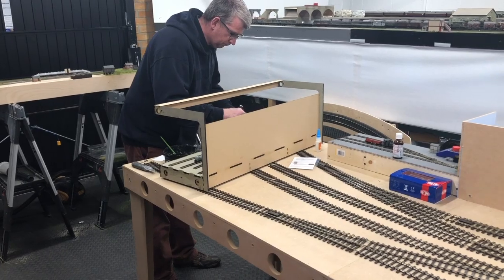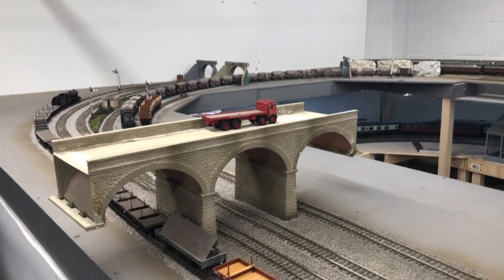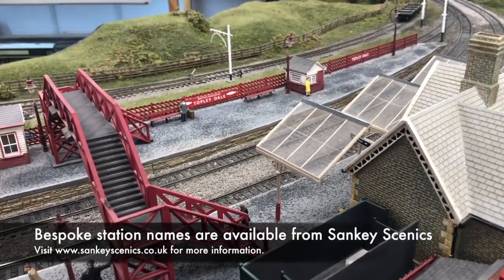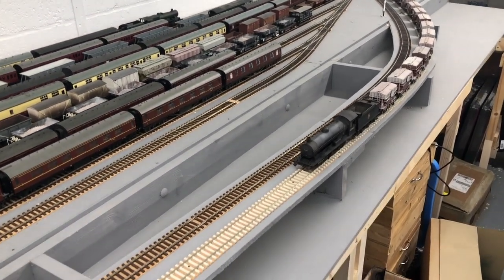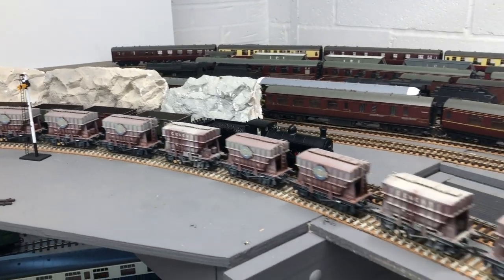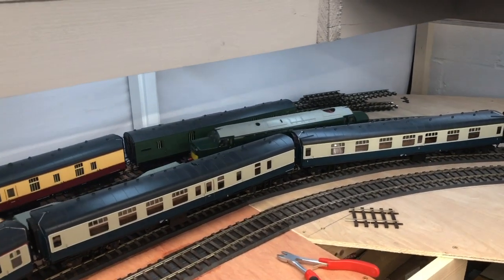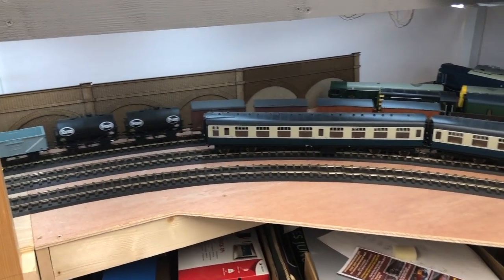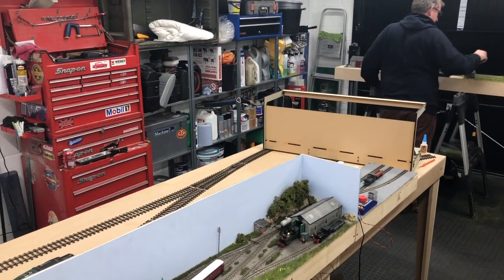HM workshop tour, February 2019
In this exclusive behind the scenes video from the Hornby Magazine team editor Mike Wild guides you through the current projects and layouts in the Hornby Magazine Workshop explaining what the team is doing now and what is planned for the future on the 'OO' and 'O' gauge test tracks. to find out more about the magazine and the latest issue.